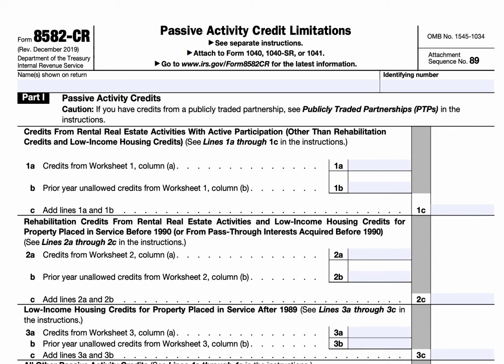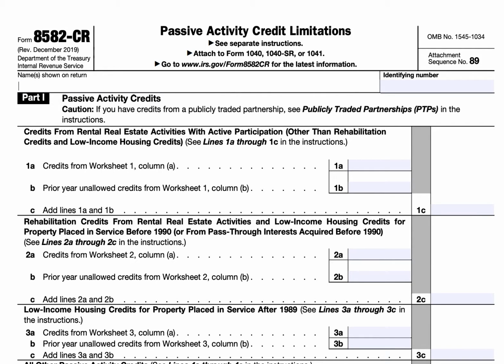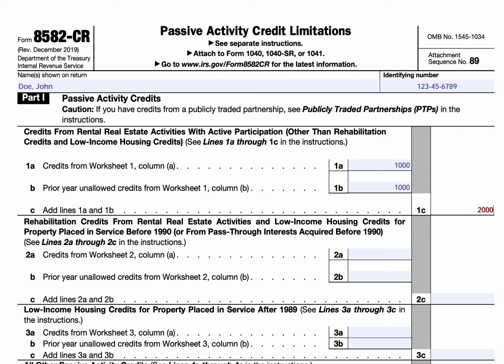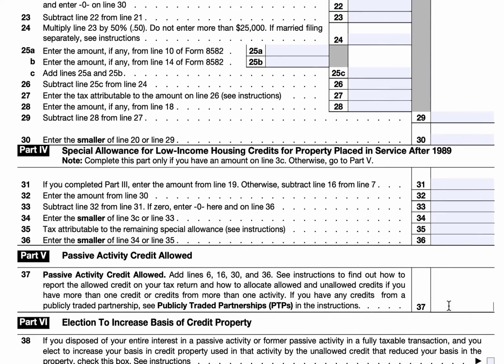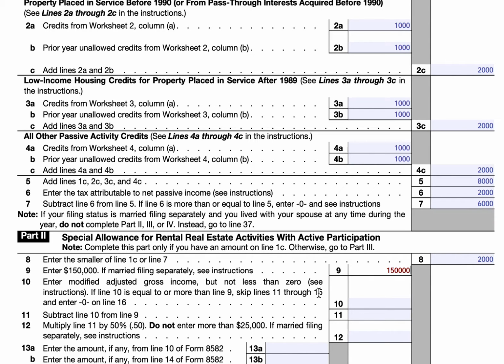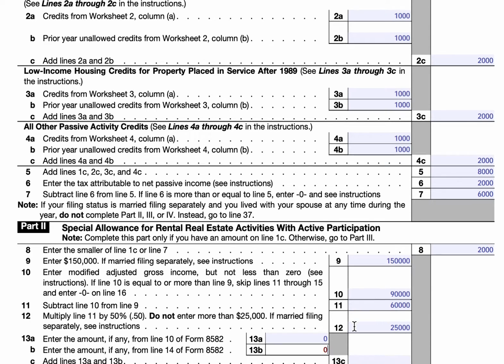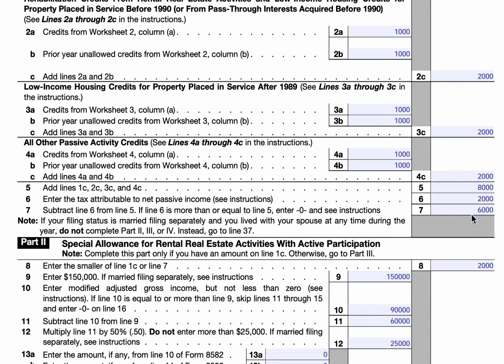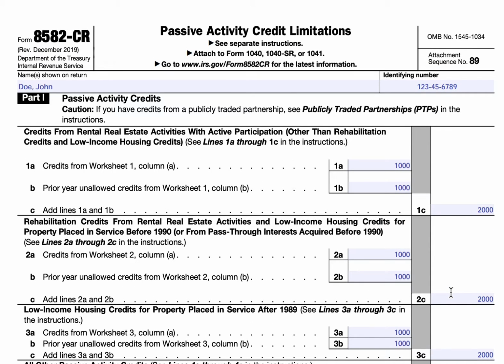IRS Form 8582-CR Walkthrough (Passive Activity Credit Limitations)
Please feel free to check out our article, where we've written step by step instructions to help you walk through this tax form!

Here are links to other resources we've created about tax forms mentioned in this article: